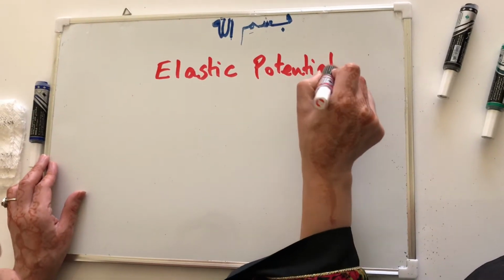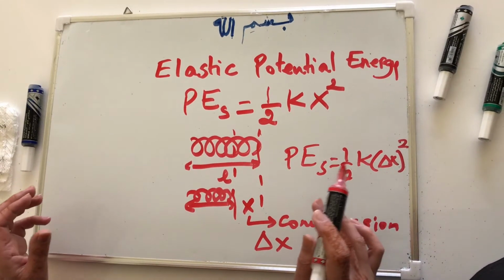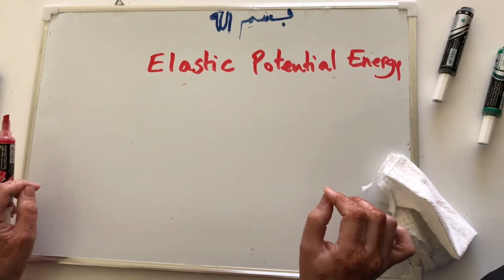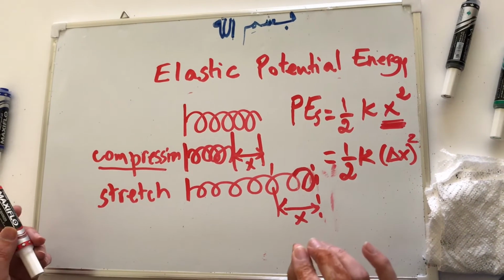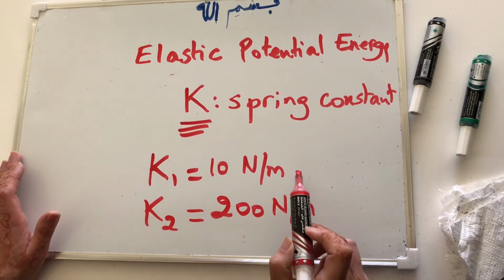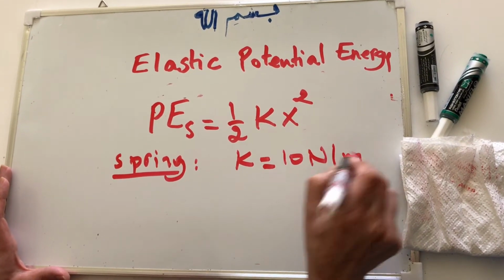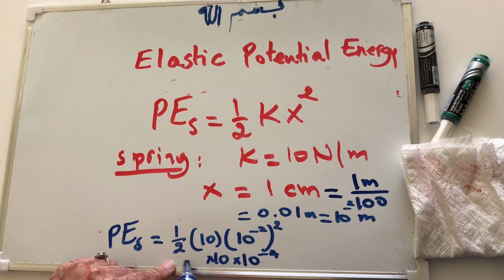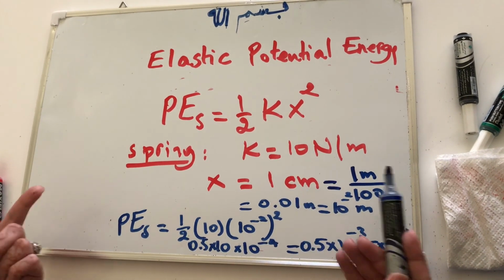Potential Energy Part 2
This is part 2 of a brief description of potential energy.  I made it as a review for my students.  I hope you enjoy the video.